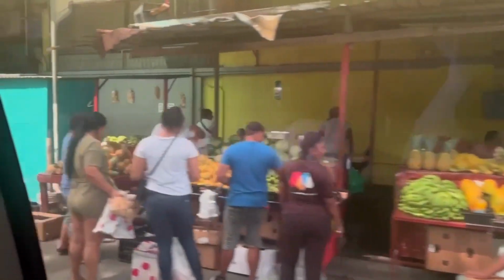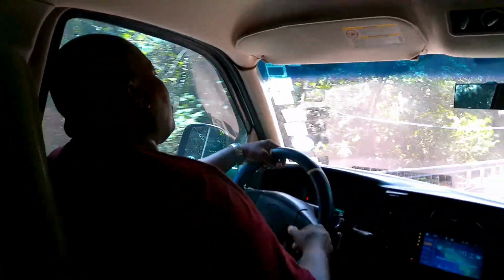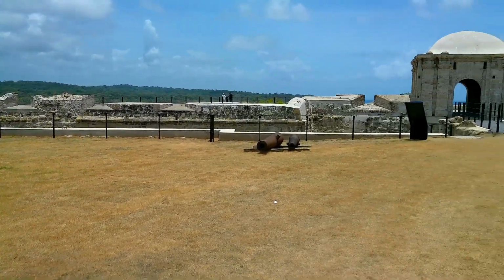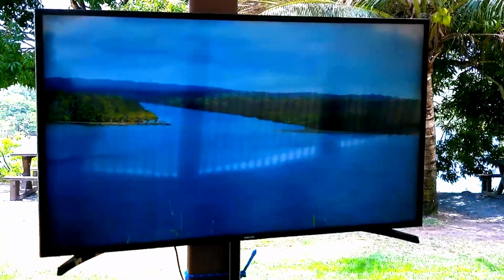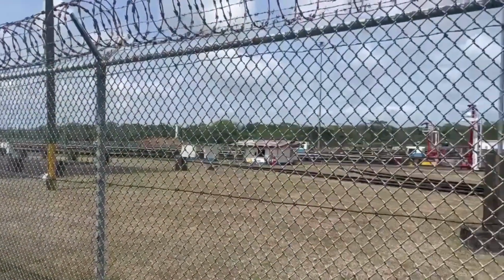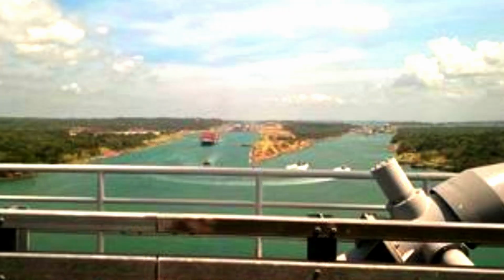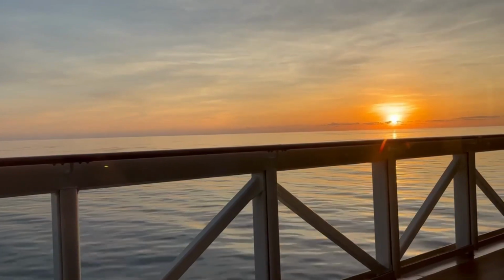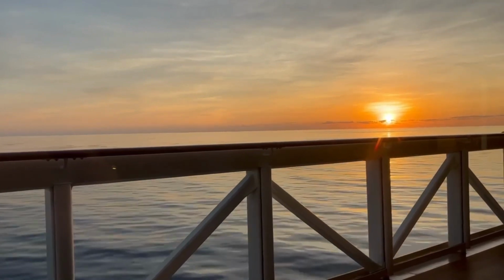See Our Tour of Panama 2023 🚢🌴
Today we are Panama!

We are touring the country of Panama, and show you the top tourist destinations like Castillo de San Lorenzo and the Panama Canal. Check it out here!

Wheeler Vacations can help you with special deals and they are there to protect you and many other reasons, check out the video to find out more!

Contact Wheeler Vacations today for all your travel and vacation needs.

We can book your next cruise!

* Royal Caribbean Cruise Lines   * MSC Cruise Lines
* Carnival Cruise Lines                 * Disney Cruise Lines
* Norwegian Cruise Lines            * Many More!

Where do you want your next vacation?
* Alaska                  * Europe       * River Cruises
* Hawaii                 * Asia            * All-Inclusive Resorts
* Caribbean           * Egypt          * Group Travel
* Mediterranean   * Mexico       * All types

We are the experts and can help you with:
* Destination Weddings
* Individual and Group Travel
* Corporate Travel
* Car Rental, Hotels, Air and Train bookings

Wheeler Vacations ~ Where Your Next Adventure Begins

Call the travel experts today
WheelerVacations.com